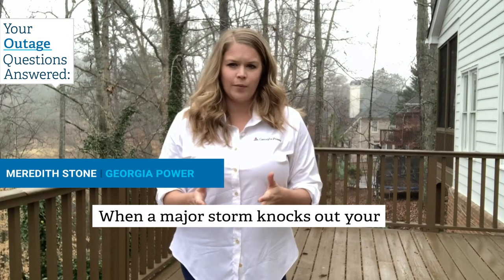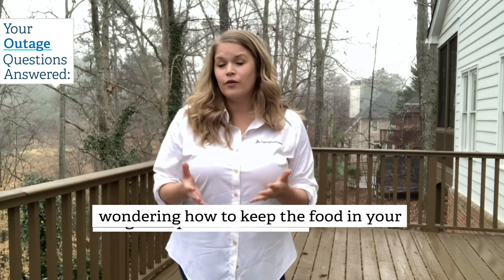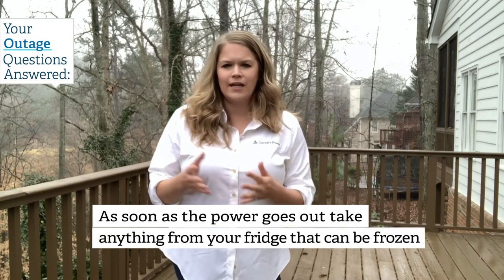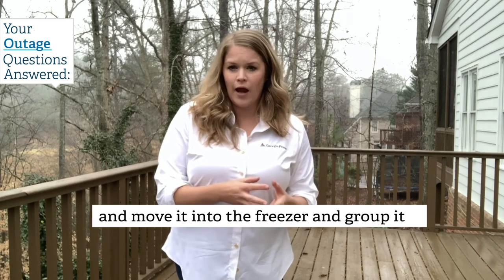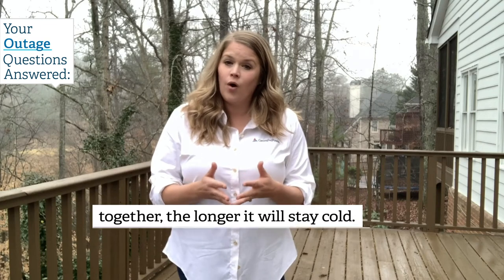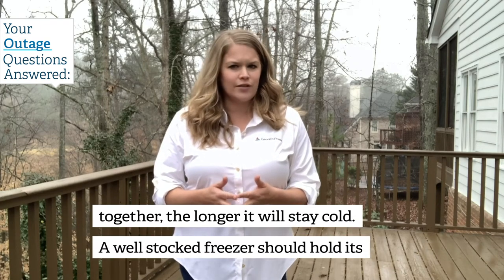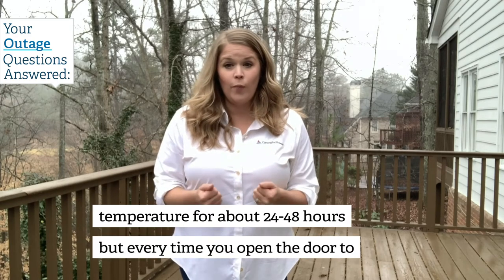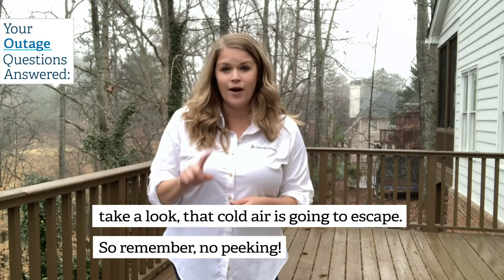Your Outage Questions Answered: What about my food?